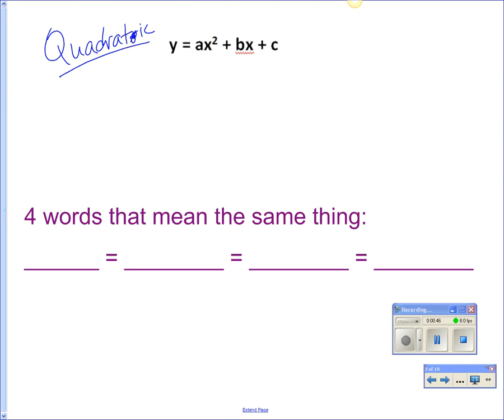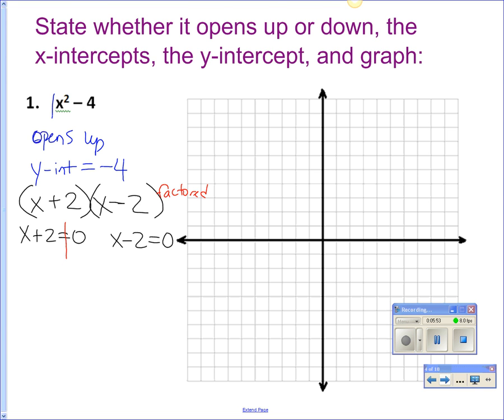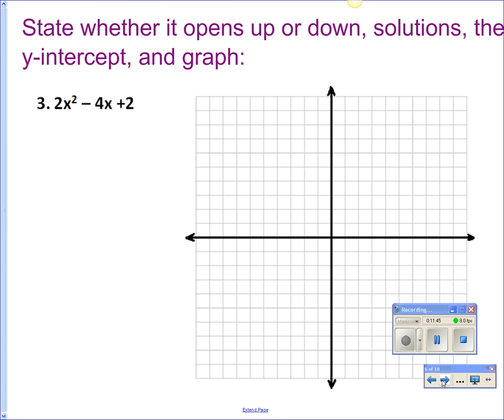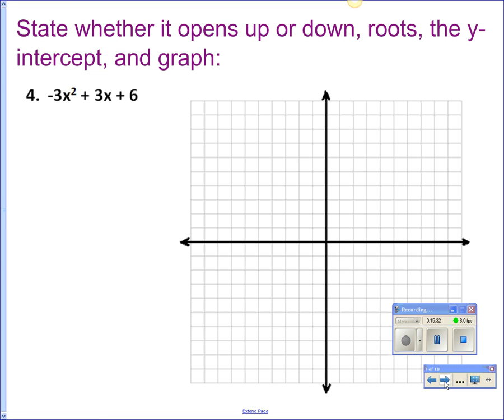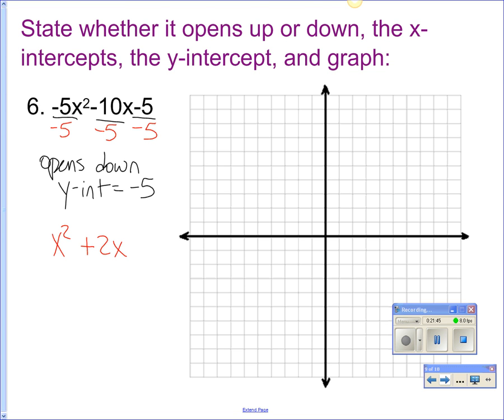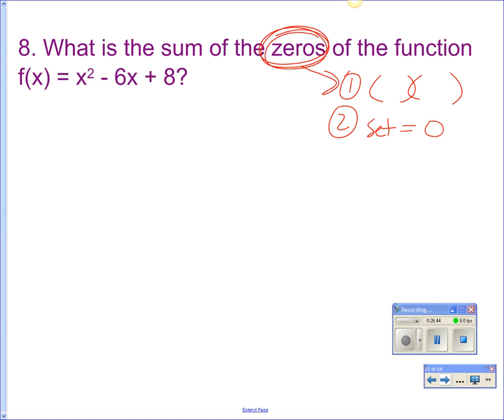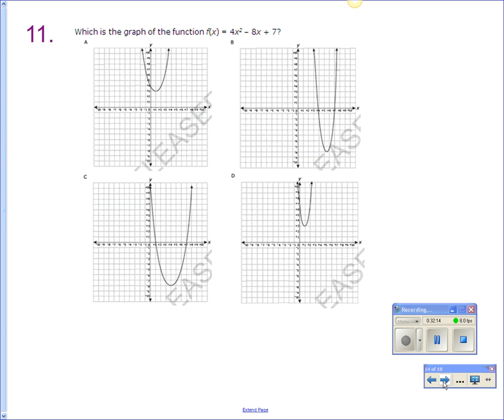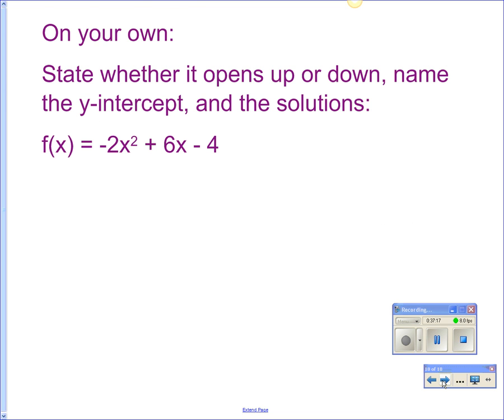Solving and Graphing